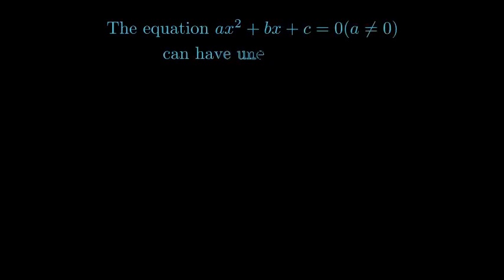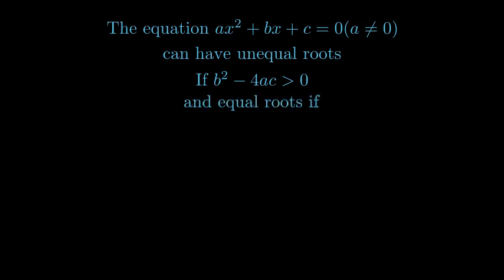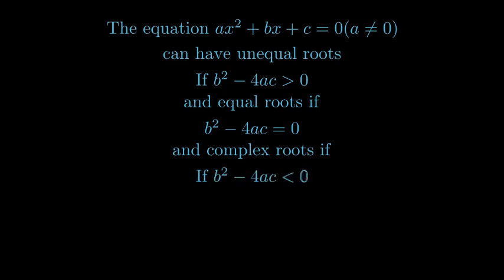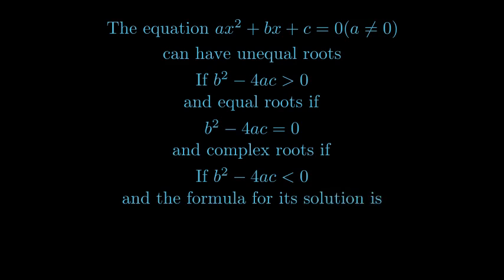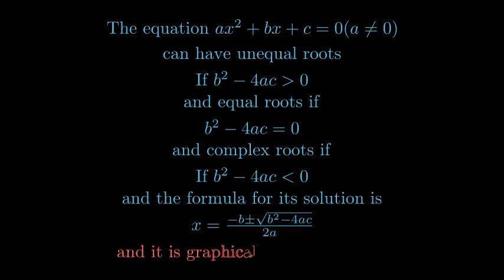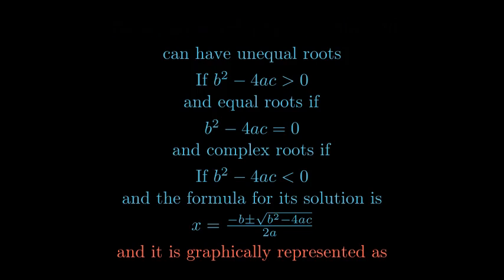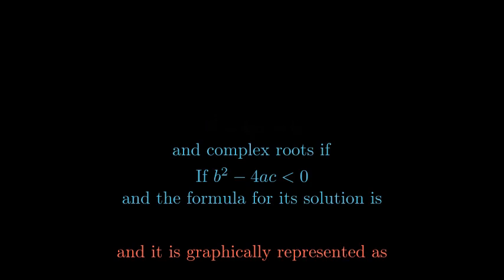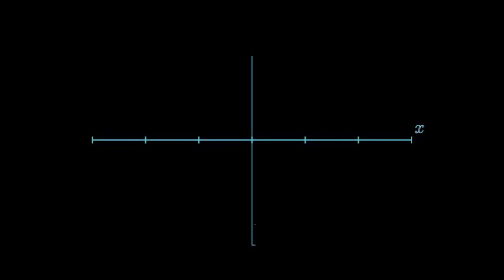Manim Equation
How to make Quadratic using manim.